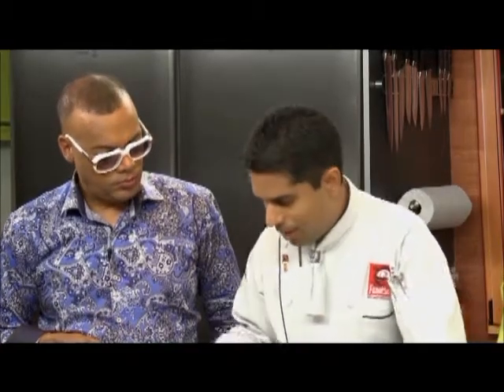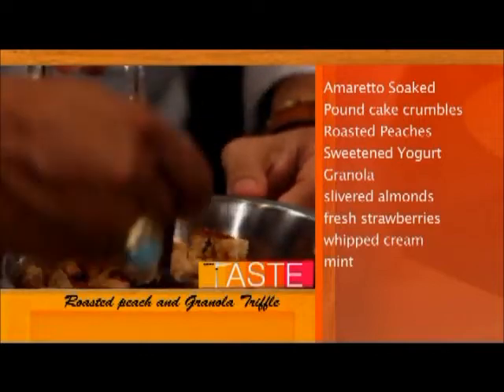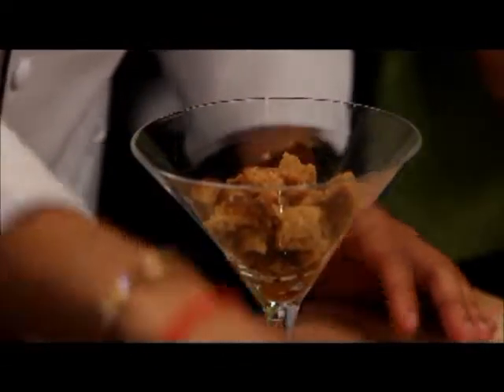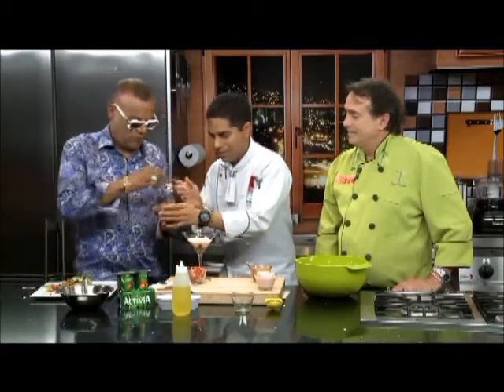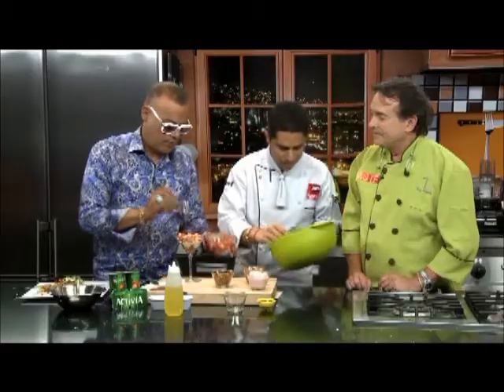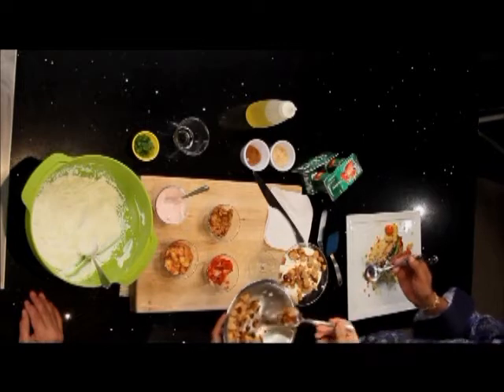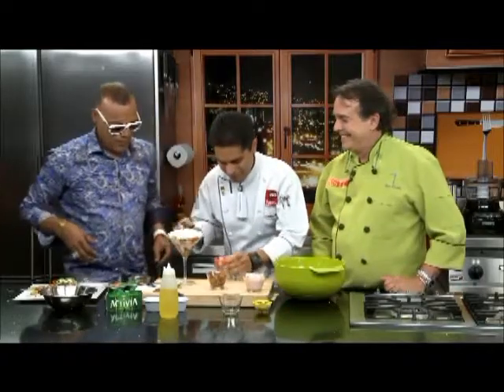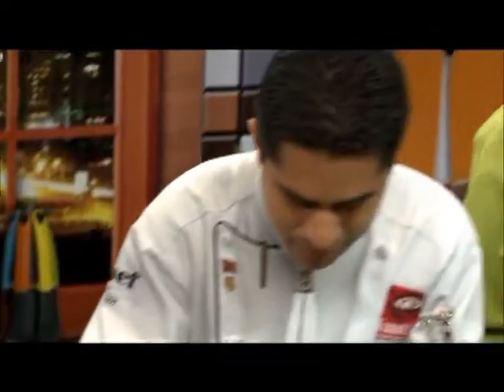Chef Jason Peru Cooks with Crime Watch Ian Alleyne (Part 2) CNC3 Taste Healthy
(Part 2) Ian Alleyne Stops by to Cook with Chef Jason Peru on CNC3 Taste Healthy Season hosted by Ian Rooks Shot at Fanatic Kitchen Studio